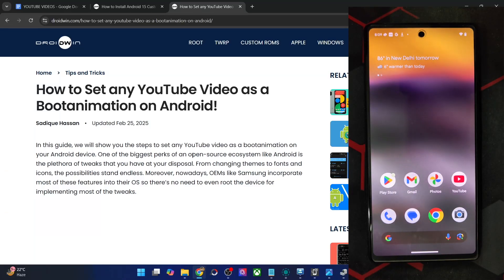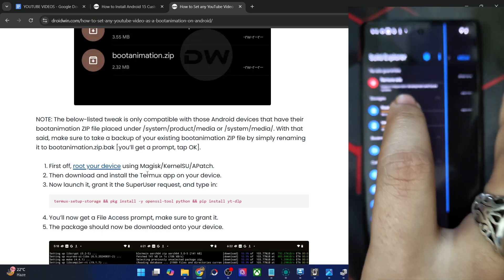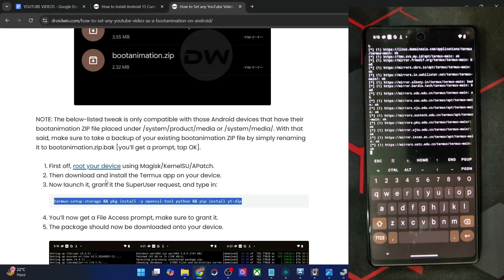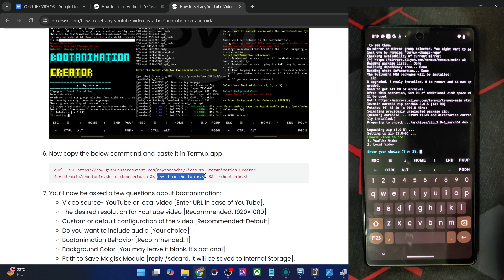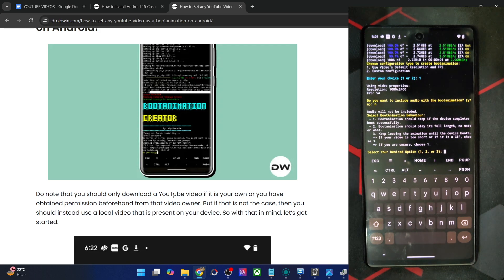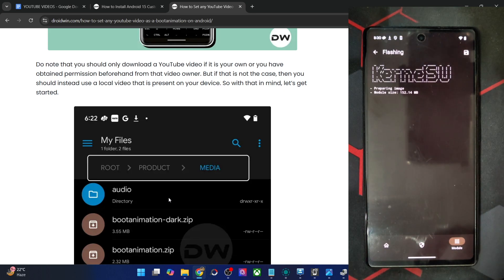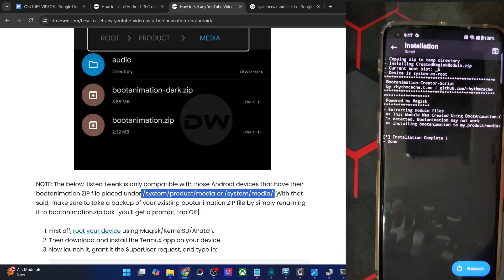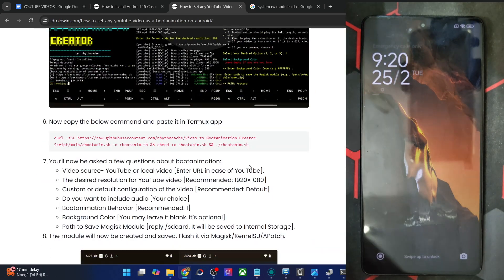How to Set a YouTube Video as a Bootanimation on Android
In this video, we will show you the steps to set any YouTube video as a bootanimation on your Android device.
The trick mentioned here also supports using any locally downloaded video as a bootanimation.